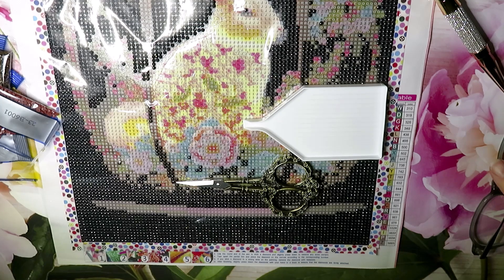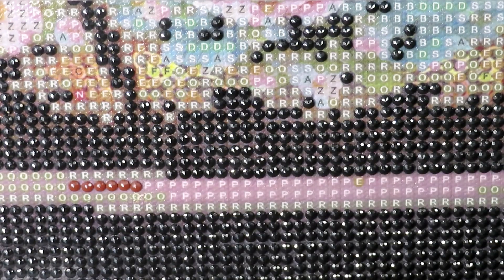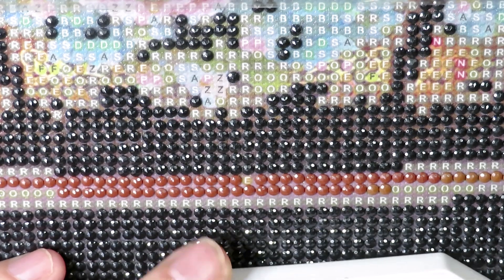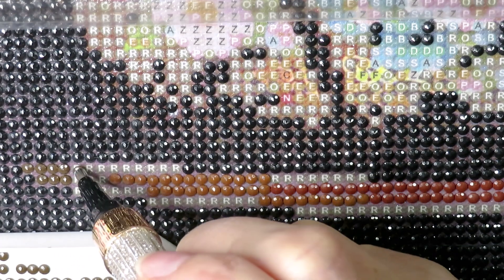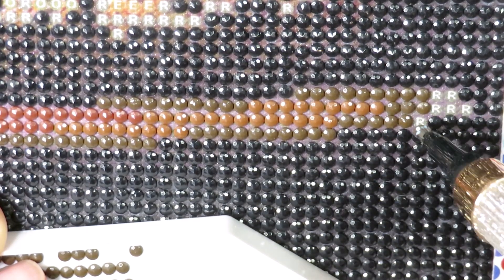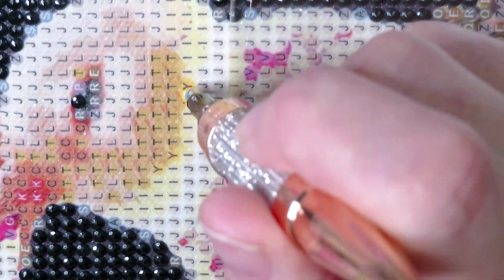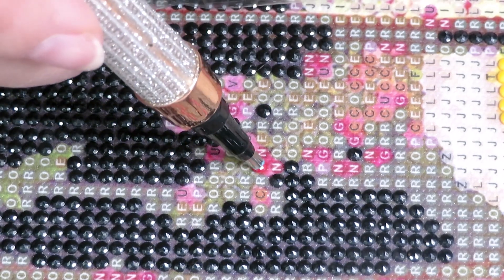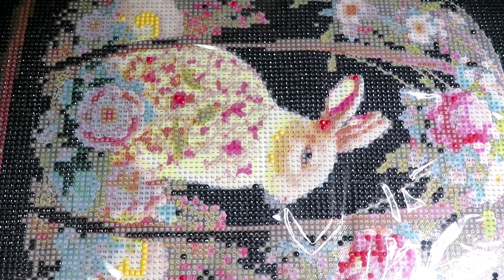WIP Diamond Painting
Links To the product: Ecoolbuy.com
You can send me a card here
Nataliya Simpson
Welland ON
L3B5V0
Canada
DISCOUT CODES:
ARTDOT -  NAT10
COODEALS - Coodeals5OFF
FANSELLS - season5off
DPCLUBS  NAT15OFF
EVERYDAYECRAFTS - Love10OFF
FGNORMAL - Nataliya12
Craftsyart - NATALIYA6%OFF